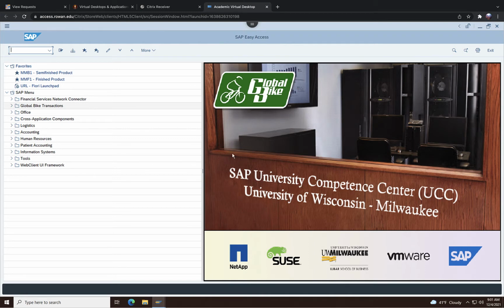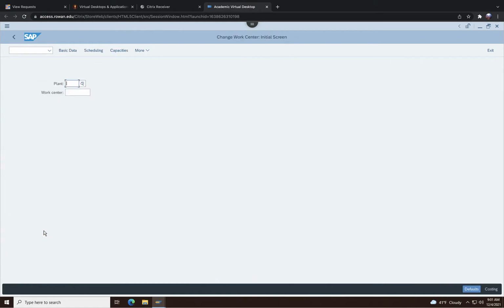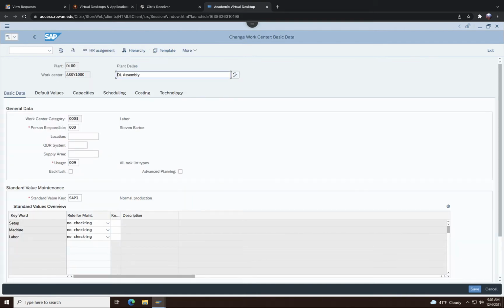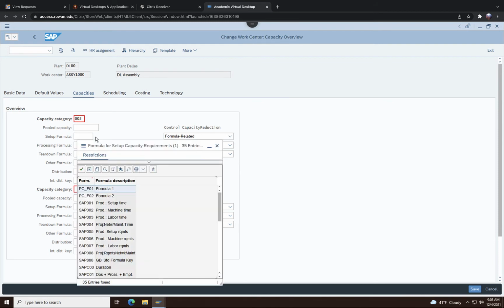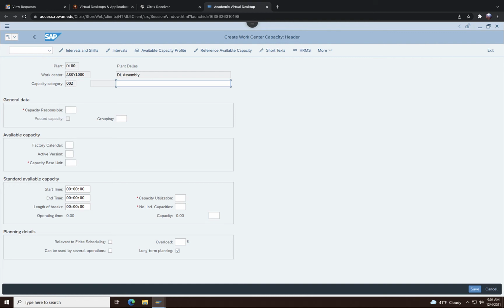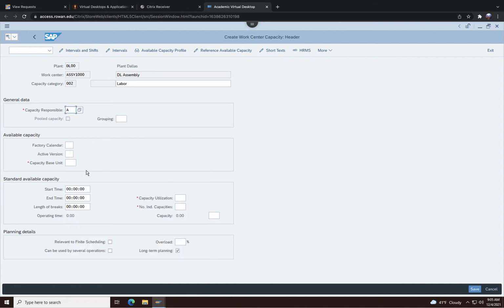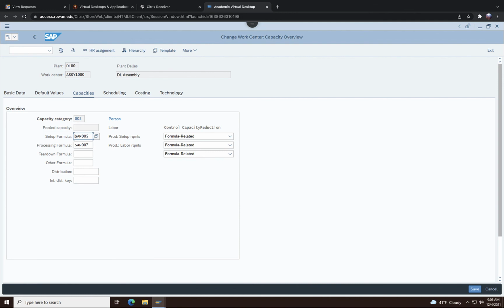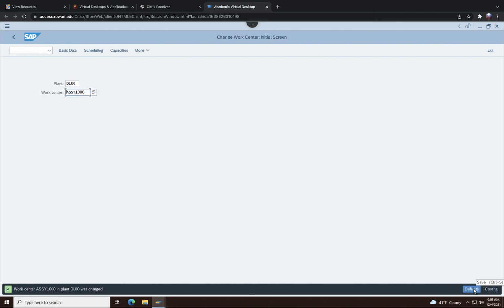SAP Tutorial LAB 2 07 How To Change Routings